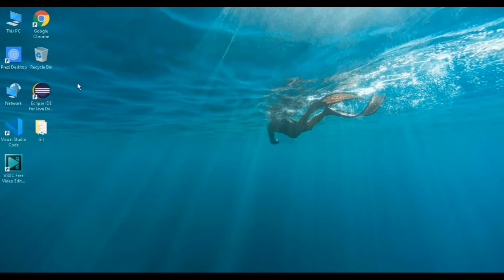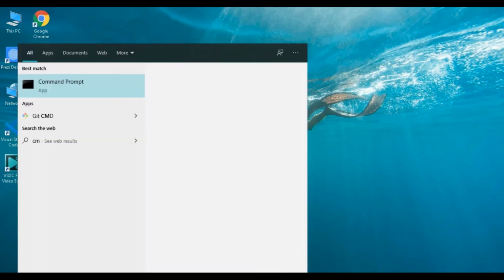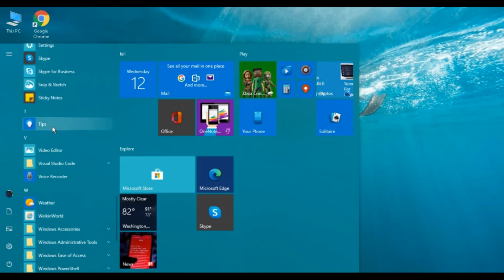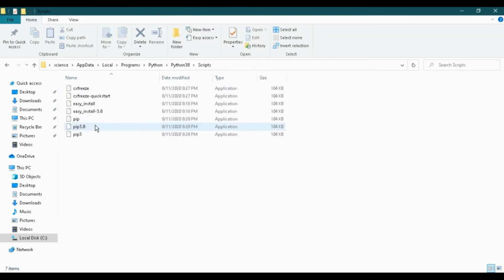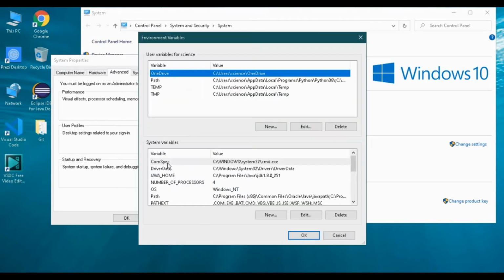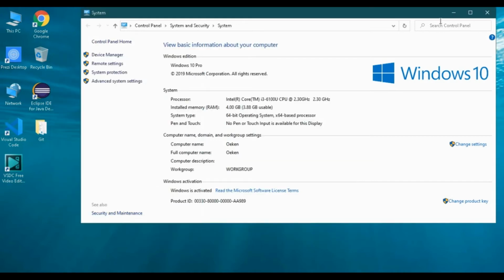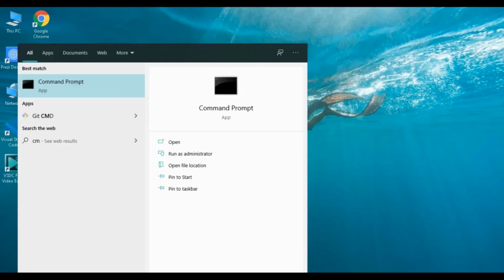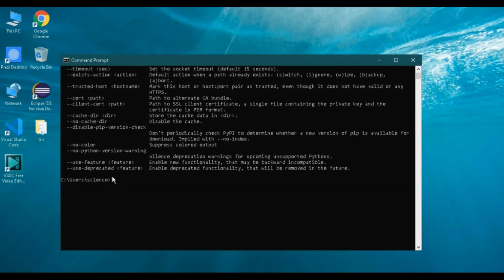How to fix pip is not recognized error in python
In this video I'm going to show you how you can fix pip is not recognized as internal or external commands error in python.